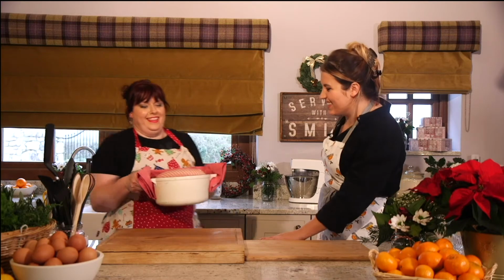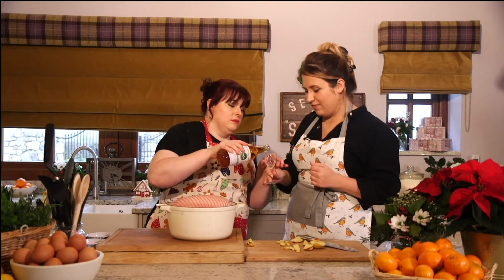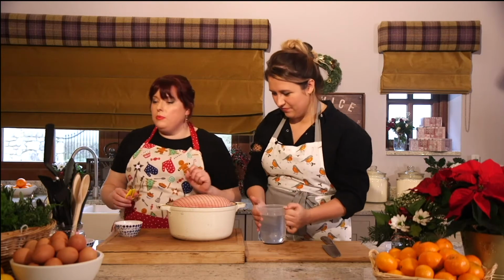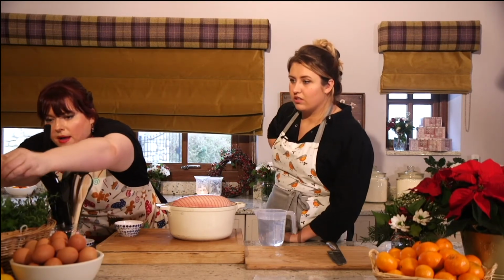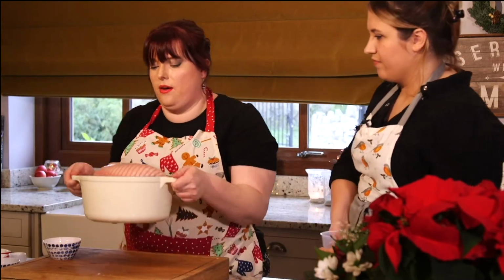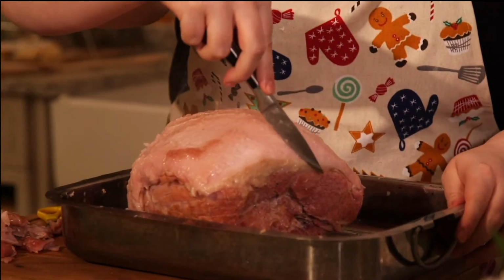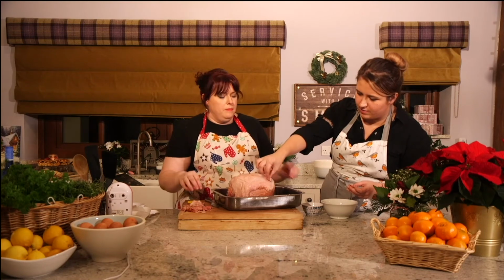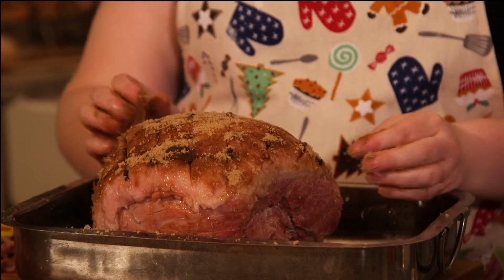Christmas Glazed Ham - So Simple but so TASTY!!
I teamed up with Girlie Foodie Welsh and Boomerang Productions to create a series of films featuring my go recipes for the Ultimate Christmas Party.

Christmas would not be complete in my house without a glazed ham... perfect for parties with plenty of leftovers for days to come. Many thanks to Knipes & Co based in Swansea for providing us with such a beautiful gammon to cook.

Ingredients:
1 horseshoe gammon, 5kg approx
1 apple, cored & chopped
1 onion, chopped
5ooml bottle of cider
6 black peppercorns
Fresh thyme, rosemary, sage & parsley, tied in a bundle
2 bay leaves
50 cloves, approx
200g light brown sugar

1. Put the gammon in a large pan and add enough cold water to cover. Bring to the boil, then simmer for 30 mins, spoon off any scum that rises to the top. Drain the gammon then return to the pan, add the apple, onion, cider, peppercorns, herbs, and bay leaves, then cover with fresh cold water. Bring back to the boil, then cover and simmer for 3-4 hours. (a meat thermometer should read 60C).
2. Preheat the oven to 180C/160C fan. Remove the gammon from the pan and place on a rack on a roast tin, remove the skin with a sharp knife. Score the fat into diamond shapes, add a clove to each of the crosses. Baste the ham with some of the cooking liquid, then use approx half of the sugar to cover the fat.
3. Rost the ham for 30 mins, basting with more cooking liquid very 10 mins, adding more of the sugar if needed across the fat.
4. The ham can be served hot or cold.
Top Tip:
The ham will last in the fridge for around 5 days, but I usually freeze my leftovers about 6 slices per ziplock bag, which usually lasts us until I make another ham at Easter time!